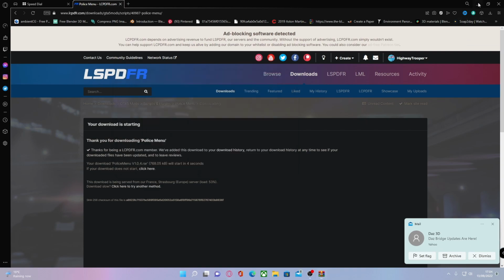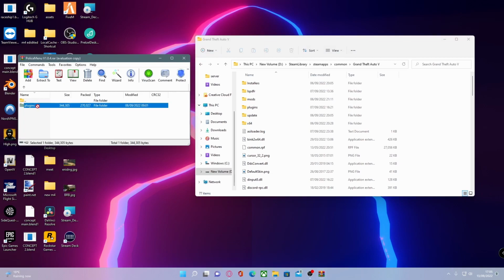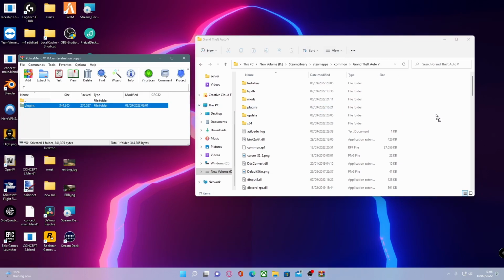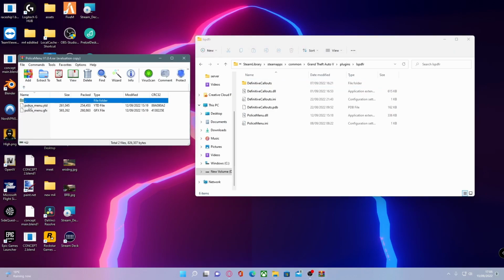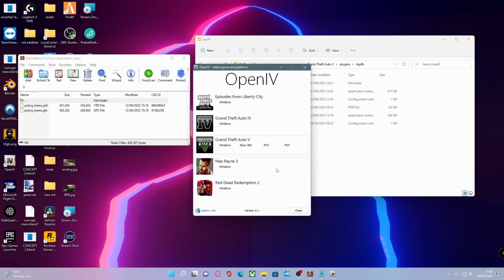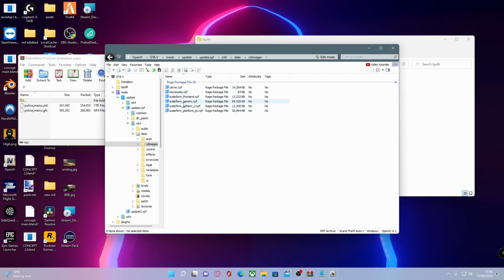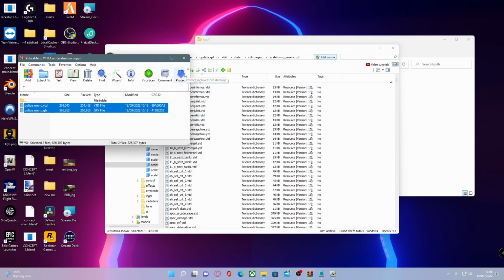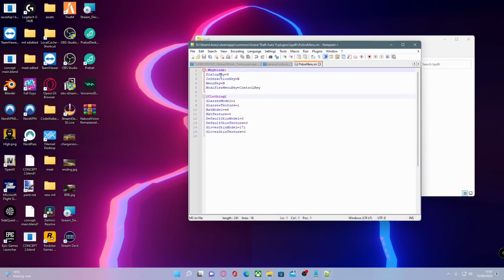How to install Police Menu into LSPDFR | GTA 5 MODS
How to install Police Menu into GTA 5 with LSPDFR Mod

Thanks too my supporters! [Sorry I forgot to put you in the end!]
Tyler Bates
Muzamil Hassan